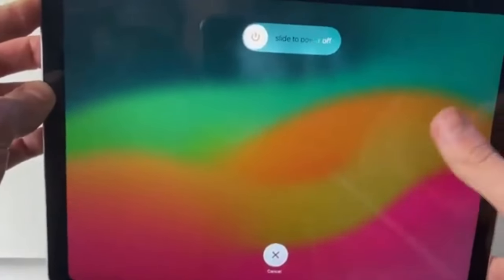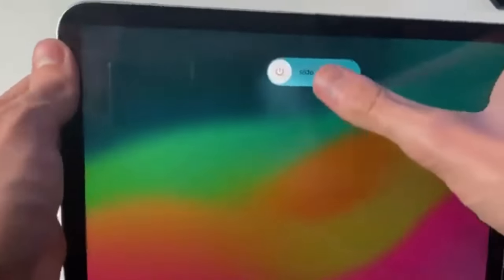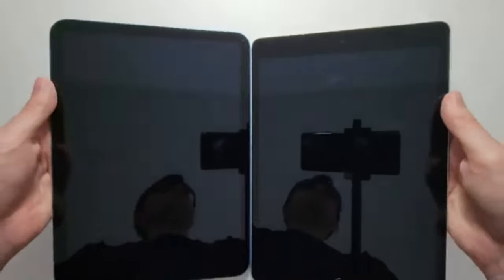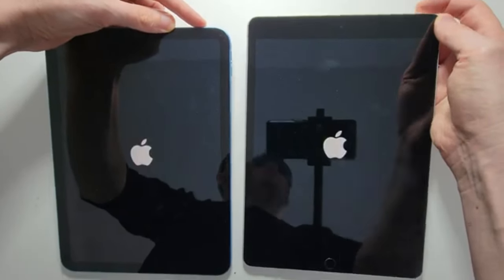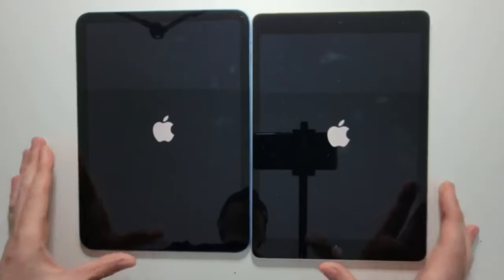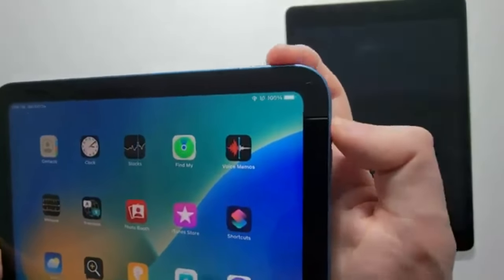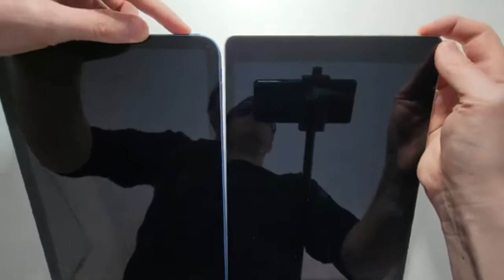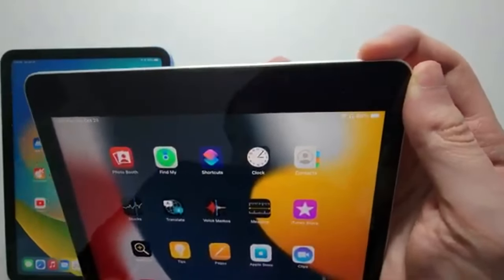How To Shut Down Your iPad Correctly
How Can you Shut Down Your iPad?
To ensure your iPad performs optimally and lasts longer, it’s important to shut it down properly from time to time. Shutting down your device completely, rather than just putting it to sleep or leaving it unused, offers several significant advantages.

Chapters
[00:00] Introduction
[00:33] Locate the Power Button
[00:33] Hold Down the Power Button
[01:06] Slide to Power Off
[01:06] Confirm Shutdown
[01:39] Restarting Your iPad
[02:14] What If the iPad Won’t Turn On?
[02:48] Conclusion